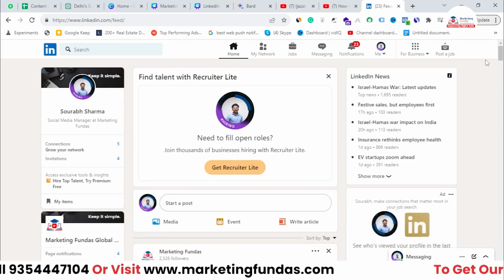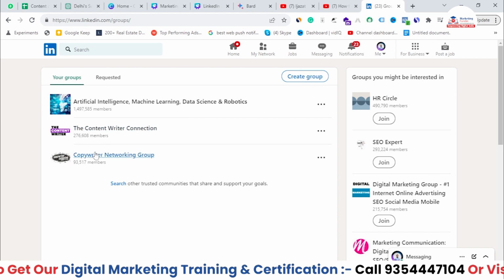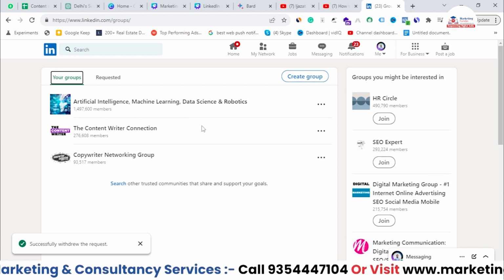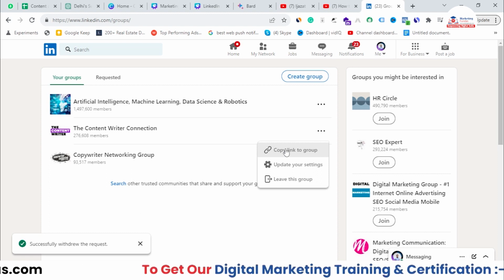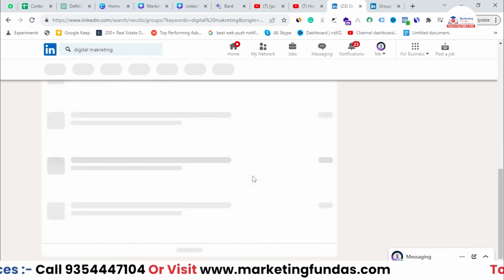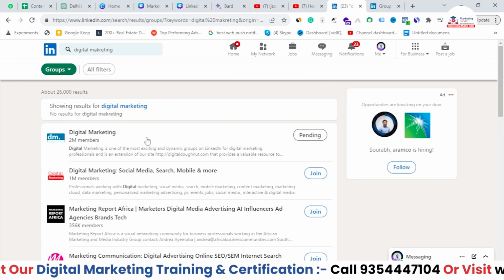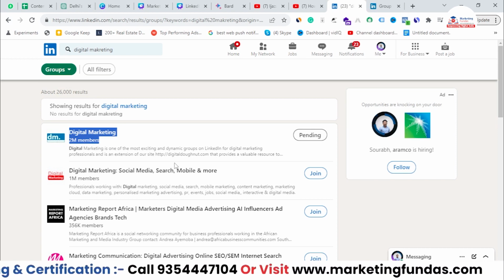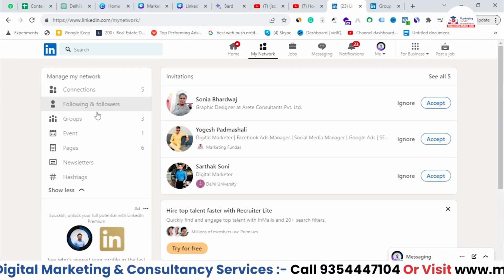How to Find LinkedIn Groups to Join | LinkedIn Groups Best Practices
LinkedIn groups are a great way to connect with other professionals in your industry, learn new things, and build your network. But with over 10 million LinkedIn groups to choose from, it can be tough to know where to start.

In this video, I'll show you how to find the best LinkedIn groups to join in 2023, based on your interests, career goals, and industry. I'll also share some tips and tricks for using LinkedIn groups to grow your business and network.